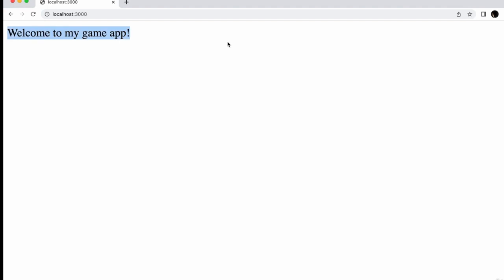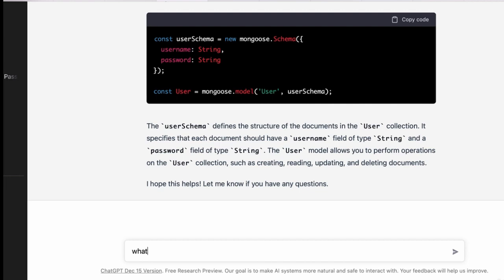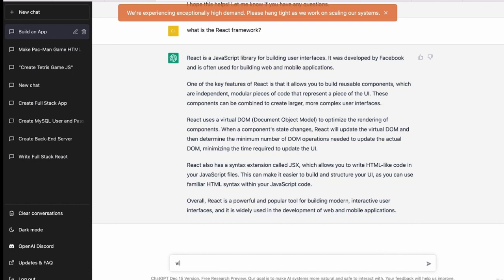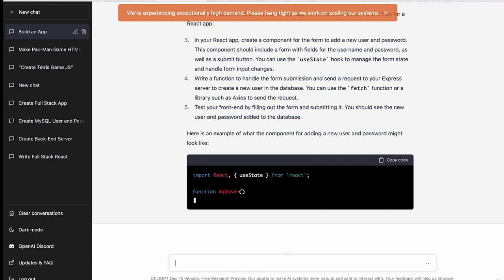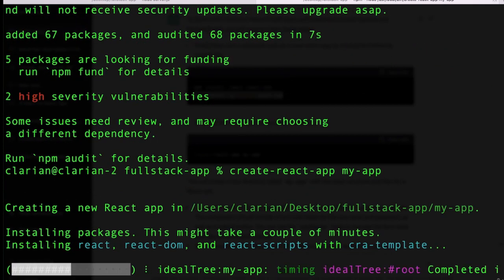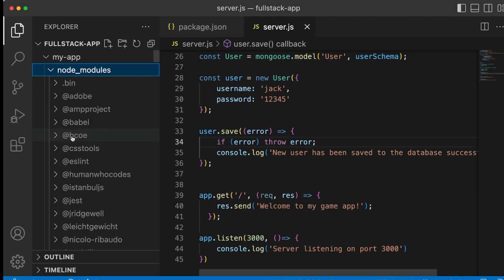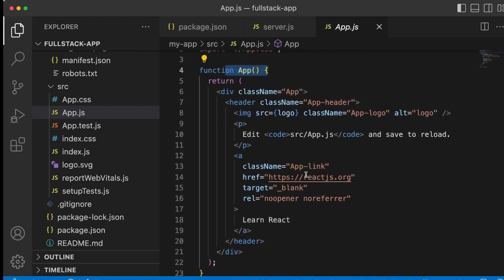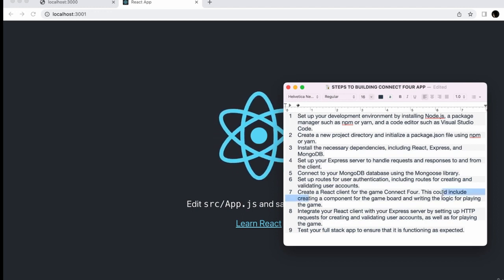Setting Up React with ChatGPT | GPT Trailblazers Tutorial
🚀 Welcome to GPT Trailblazers! In this exciting tutorial, we'll show you how to set up a React project with the help of ChatGPT. Whether you're a seasoned developer or just getting started with React, this video is designed to make the process easy and enjoyable.

🔧 We'll guide you through each step, from creating a new React project to integrating ChatGPT for enhanced interactivity. With the power of AI at your fingertips, you can take your web development projects to the next level.

📋 Here's what we'll cover:

Setting up a new React project
Installing the necessary dependencies
Configuring ChatGPT for your application
Building a basic interactive React app
Deploying your project for the world to see
🤖 ChatGPT is here to assist you throughout the process, answering your questions and providing valuable insights. It's like having a knowledgeable co-pilot for your development journey.

📁 Don't forget to check the video description for all the code snippets, links, and resources mentioned in this tutorial.

👨‍💻 Whether you're a student, a professional developer, or just curious about AI and React, this video has something for everyone. Join us in this exciting adventure as we bridge the gap between AI and web development.

👍 If you find this video helpful, don't forget to give it a thumbs up, share it with your friends, and subscribe to GPT Trailblazers for more exciting tutorials and AI-powered adventures in the world of technology.

Let's dive into the future of web development with React and ChatGPT – the possibilities are limitless! ✨👩‍💻👨‍💻